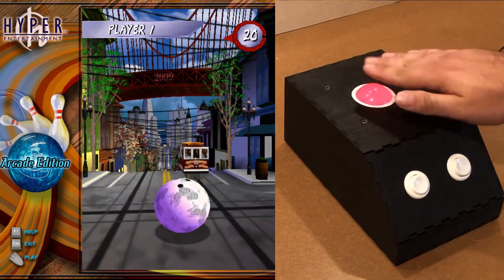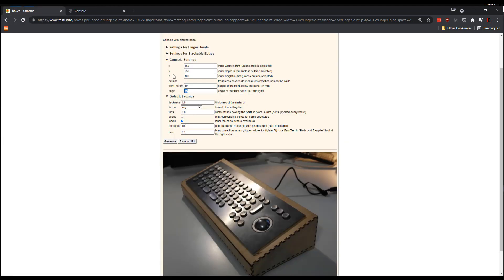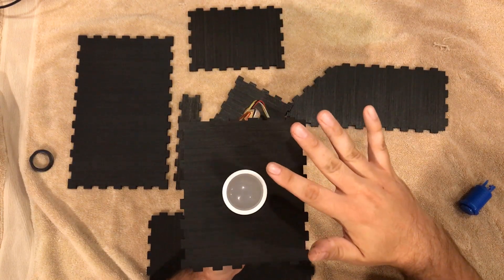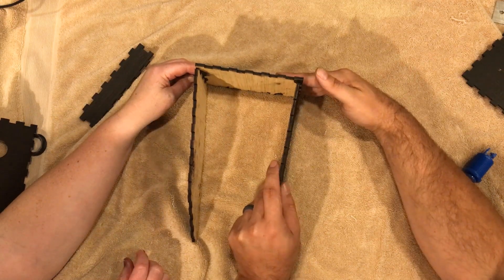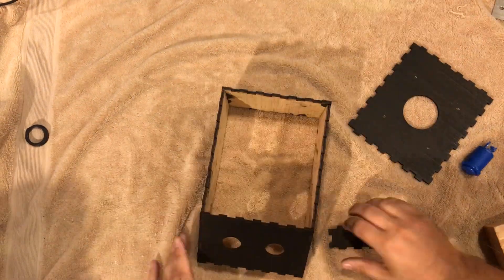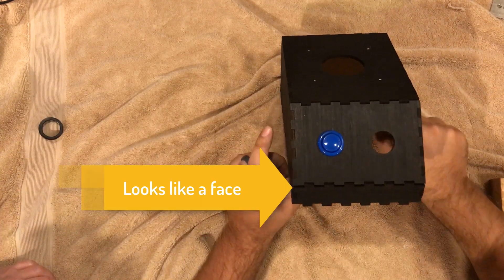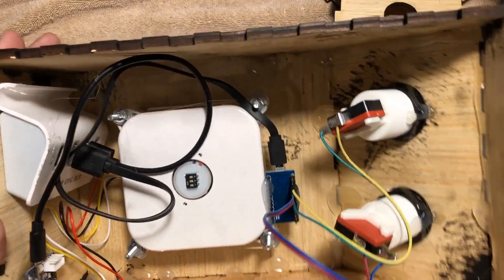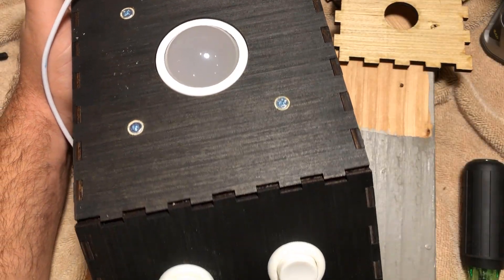Hyperbowl Custom Controller - Easy DIY Arcade Project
NOTE: The game is available for free! (See below)

Pre-made trackball if you want to skip the DIY

ThunderStick LED Arcade trackball (TS-UTB01)
Alternative Trackball
Arcade1Up 12 in 1 Interface Board
Pro Micro (for optional buttons)
Small USB Hub
Trackball mounting plate if you don't want to DIY it

After buying the game on steam (I found out that someone licensed it and is giving it away (they're even mentioned in the steam game after you buy it)...so have at it for name your own price or free at: